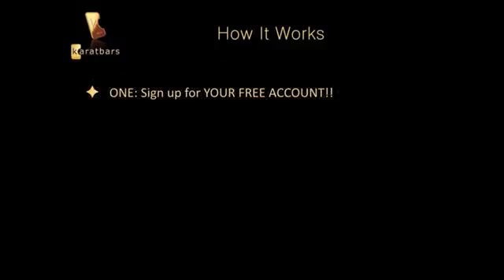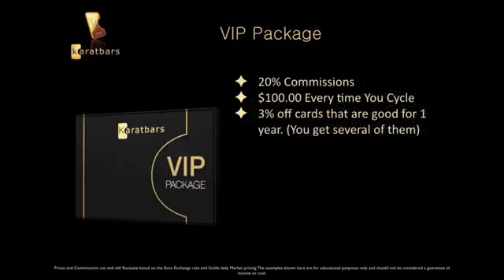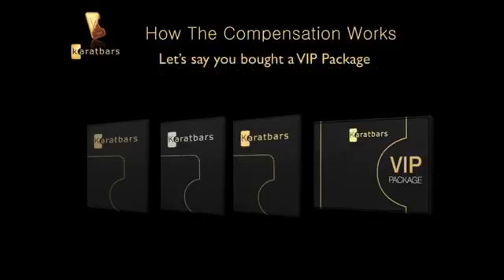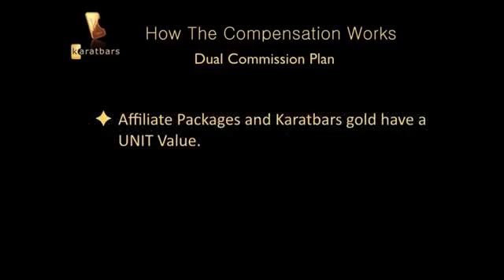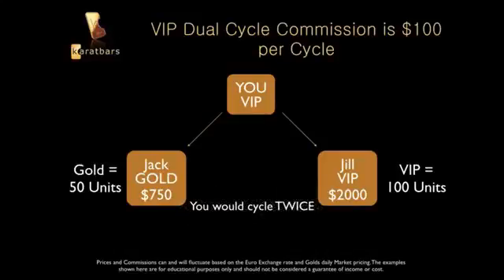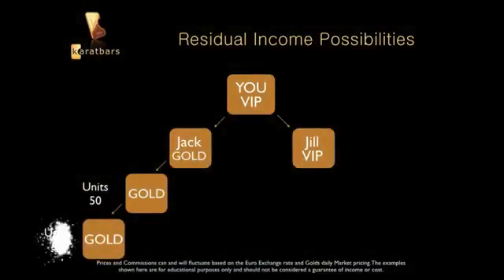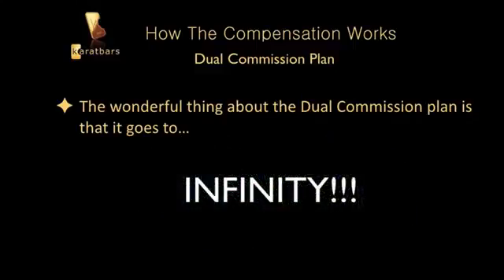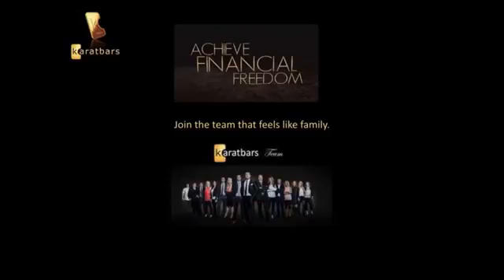And this is "How It Works"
See how you get paid while you protect your future - Direct Commissions, Part 2-2